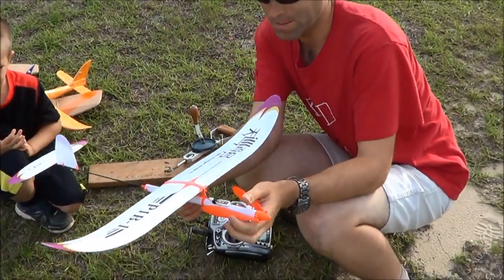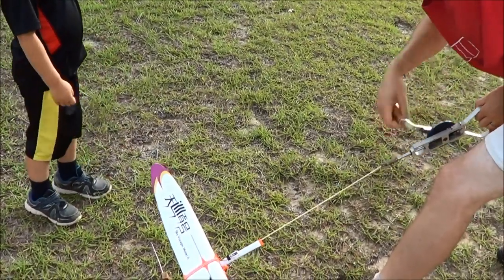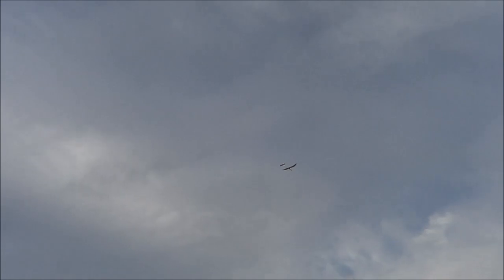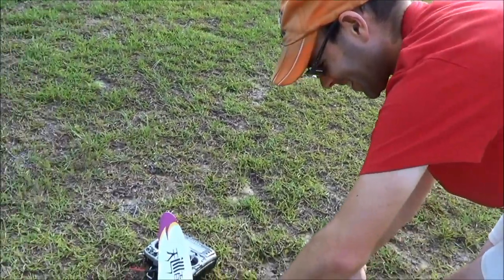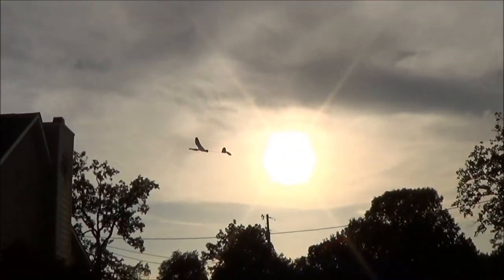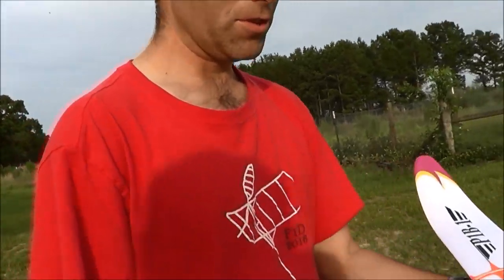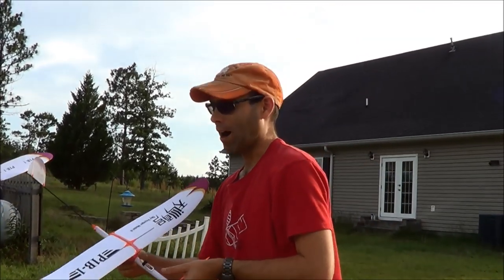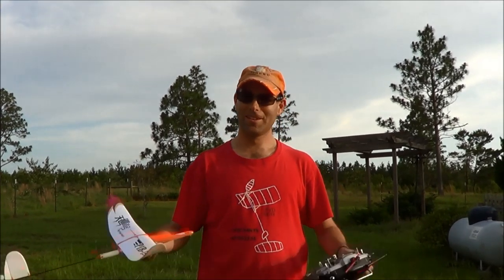Radio controlled rubber power!